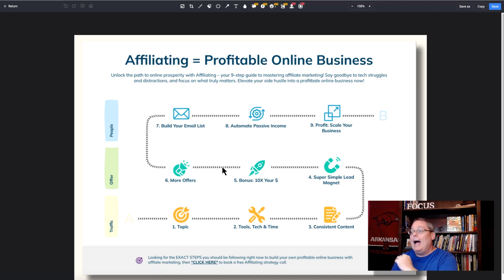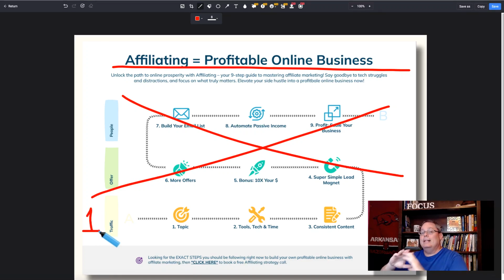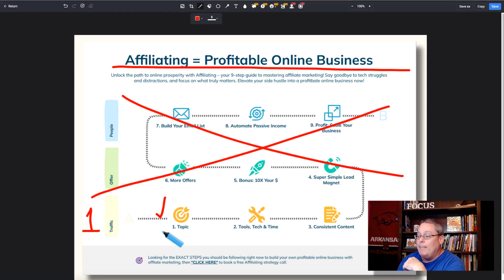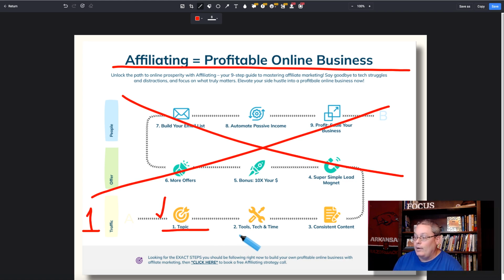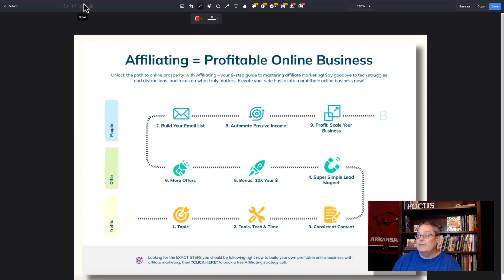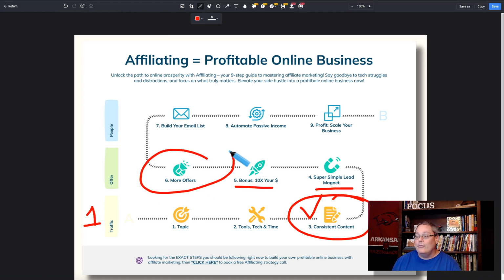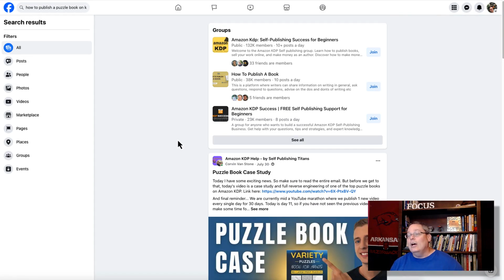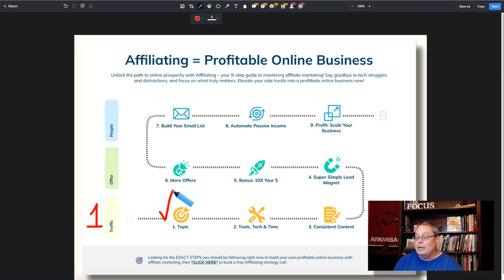How to Promote Affiliate Links for Free